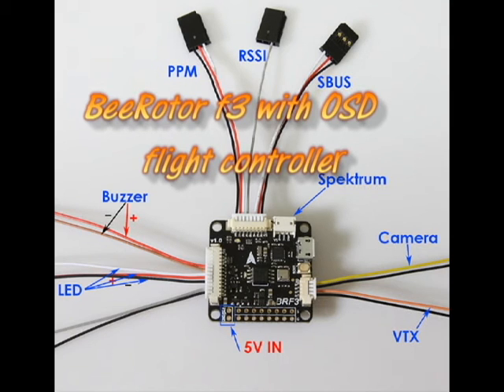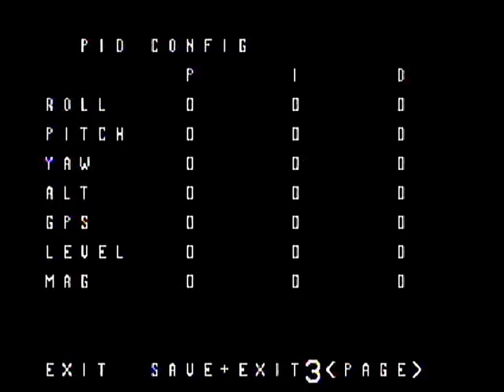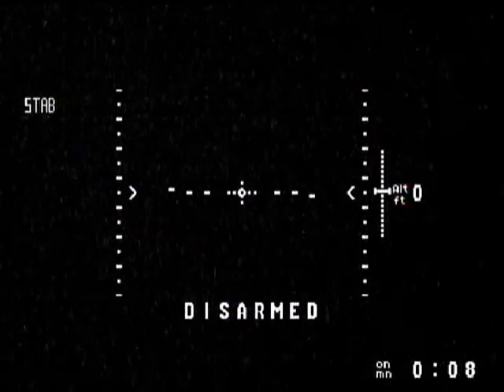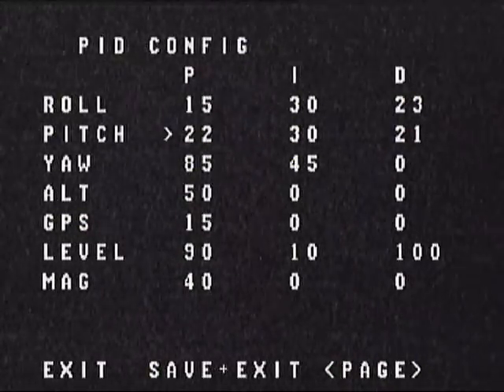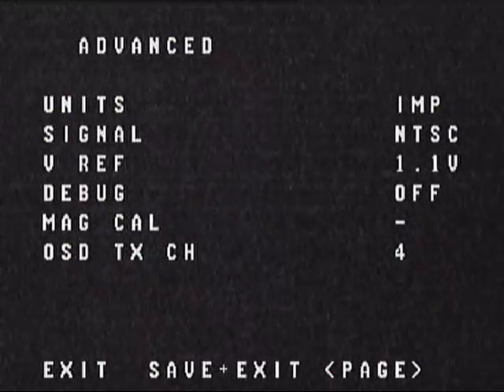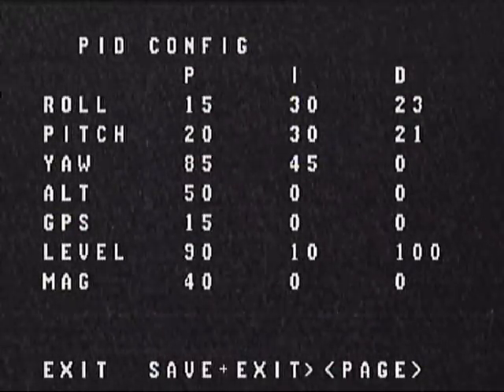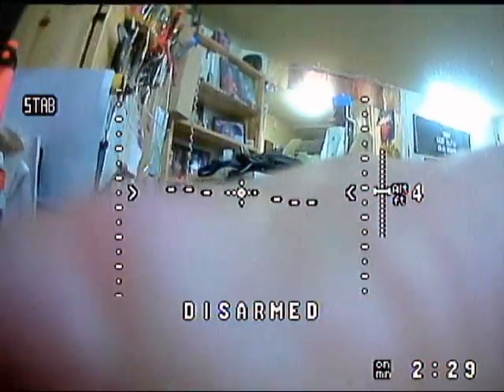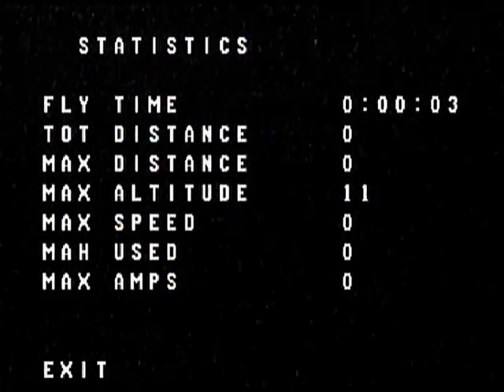BeeRotor F3 Flight Controller with OSD